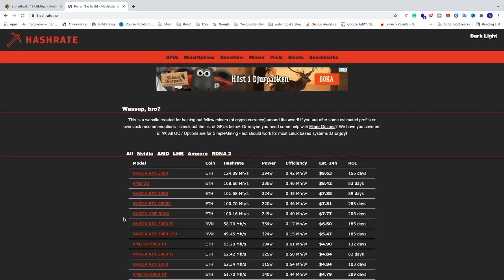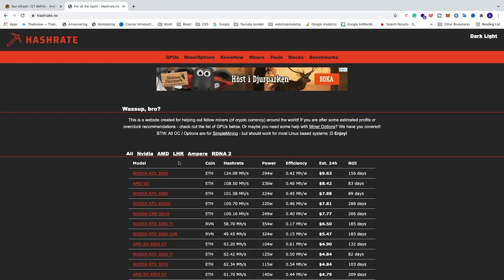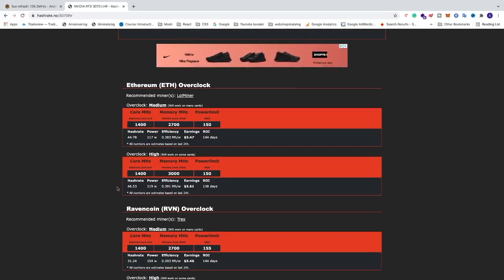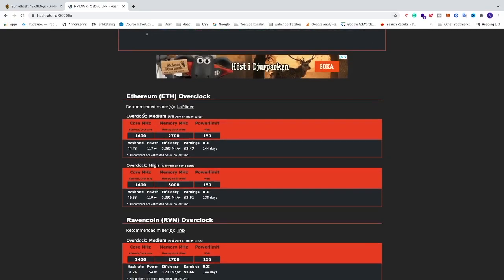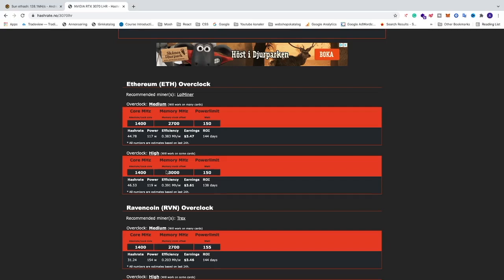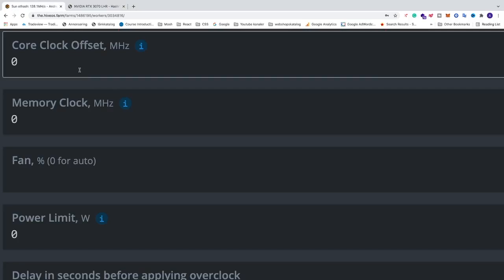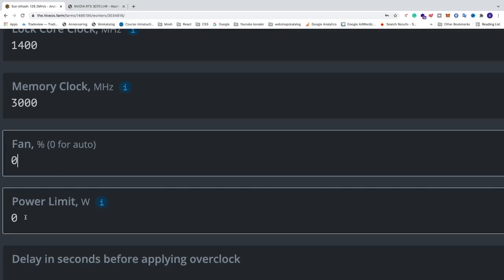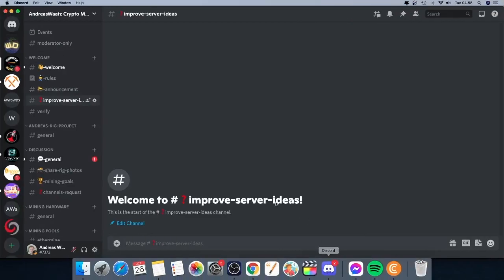46MH/s++ RTX 3070 LHR Unlock Overclock Settings in HiveOS With LolMiner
RTX 3070 LHR Overclocking setting that gives up to 46++MH/s hashrate with LolMiner LHR Unlocker in HiveOS.

We use hashrate.no to get the overclocking setting for this 3070 LHR card. They have medium and high overclocking settings that you can apply in HiveOS to get between 44-46MH/s in hashrate for algorithm Ethash when mining Ethereum.